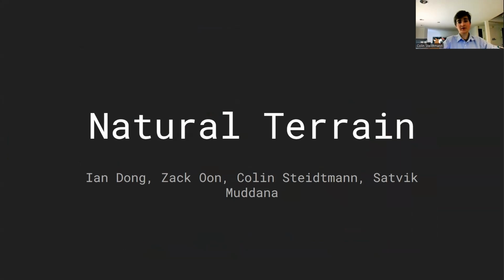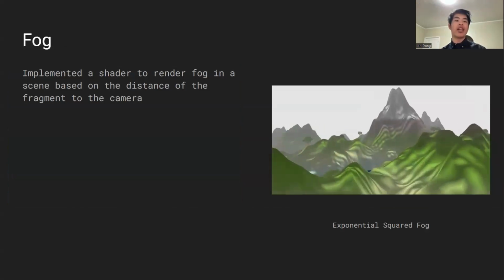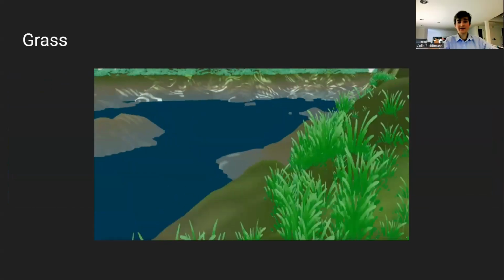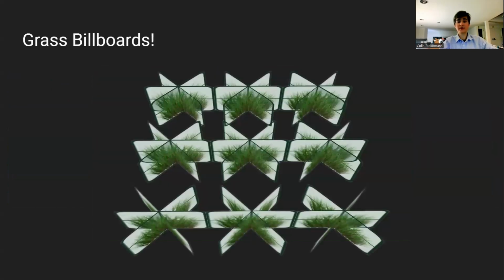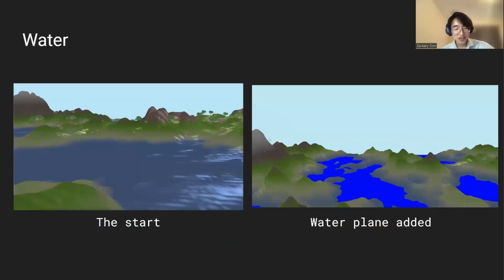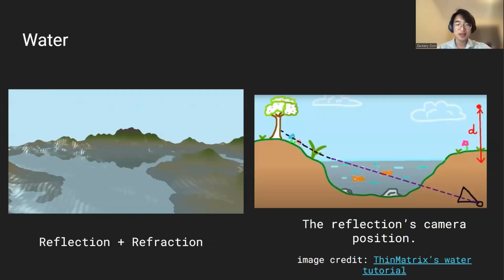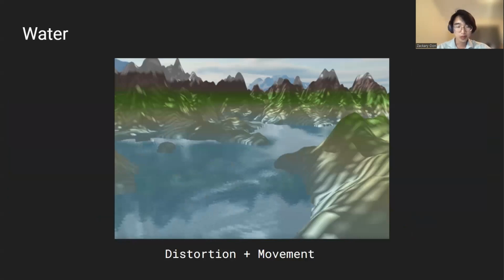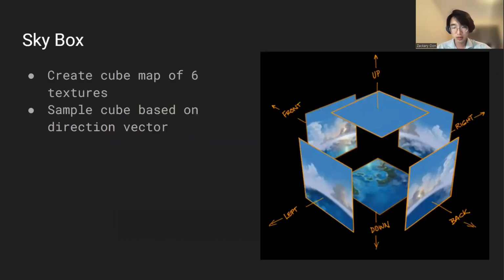Natural Infinite Terrain in OpenGL C++ | CS184 Final Project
Experience the beauty of nature recreated in computer graphics! Our CS184 final project from UC Berkeley showcases realistic fog, water, grass, and cube maps, all rendered using OpenGL and C++. Dive into our exploration of natural environments as we demonstrate our skills in computer graphics and imaging.

This project was created by Zackary Oon, Ian Dong, Satvik Muddana, and Colin Steidtmann as part of the CS184 Computer Graphics and Imaging course at UC Berkeley